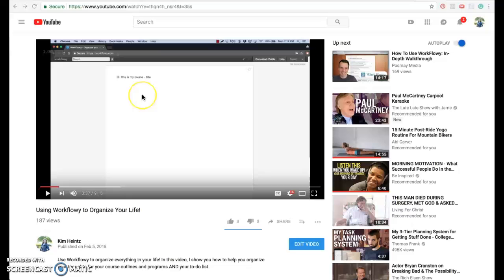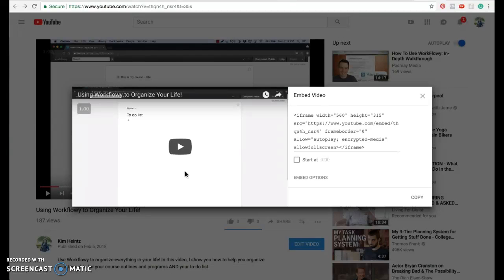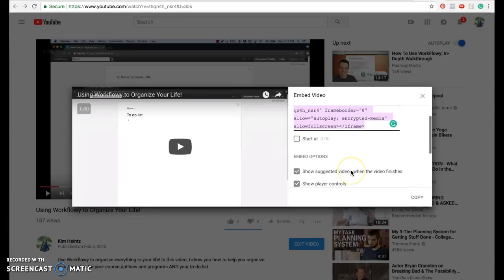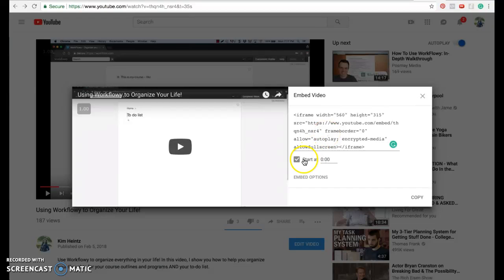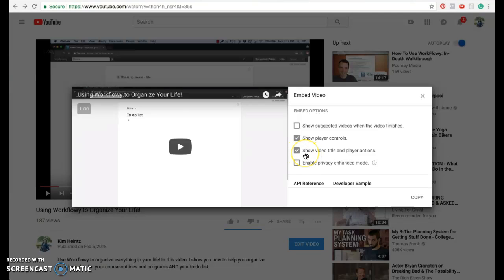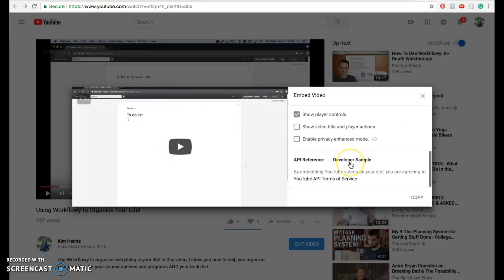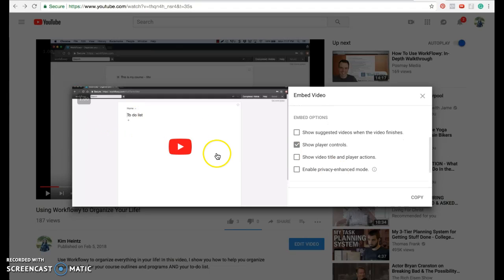Removing Suggested Videos in YouTube Video Embeds